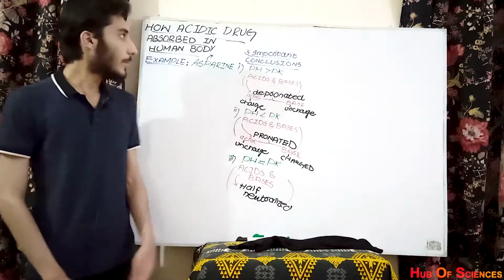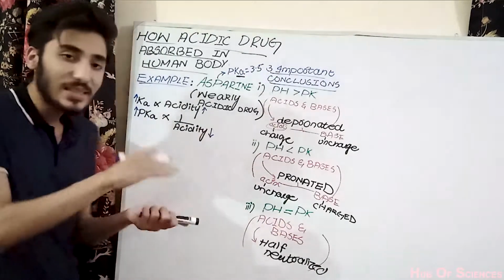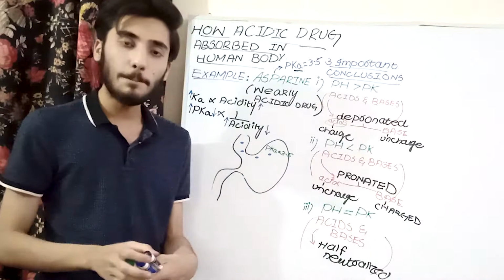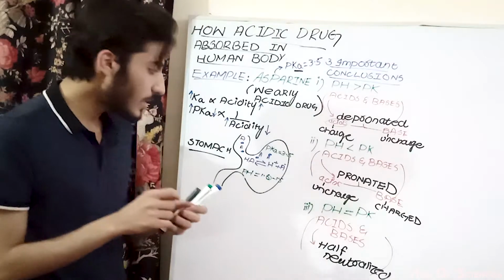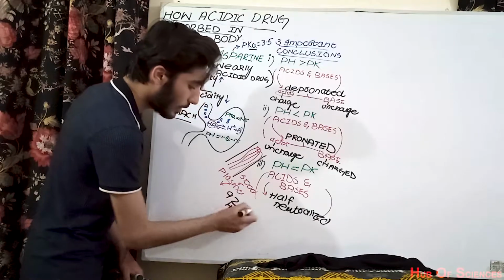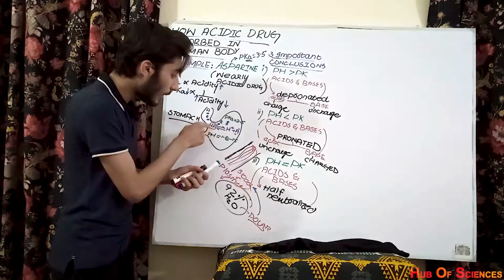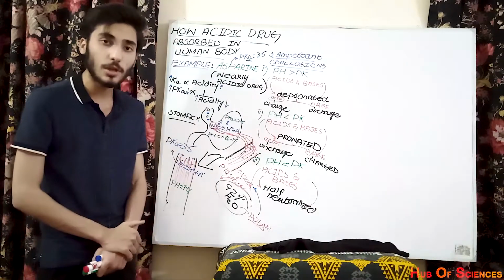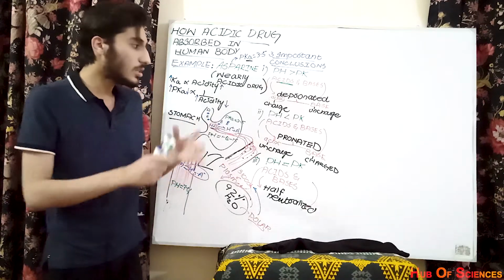How acidic drugs absorbed in the human body?